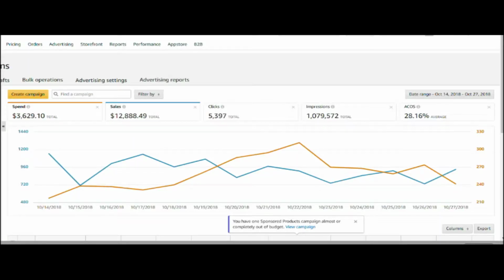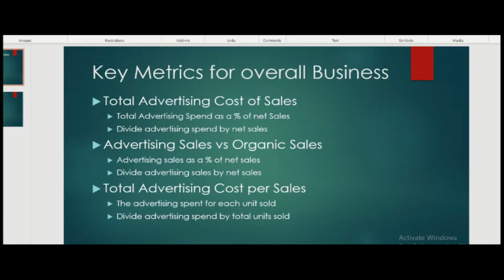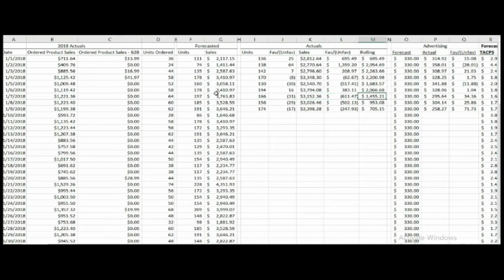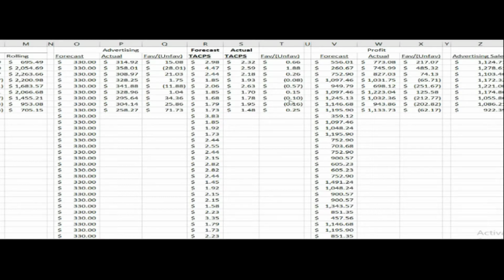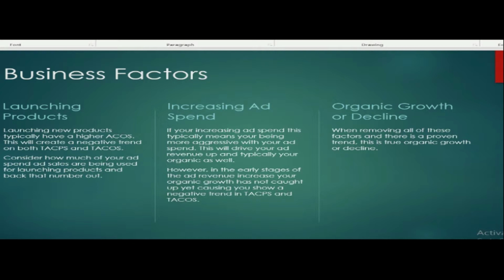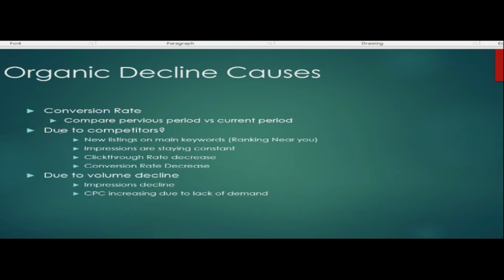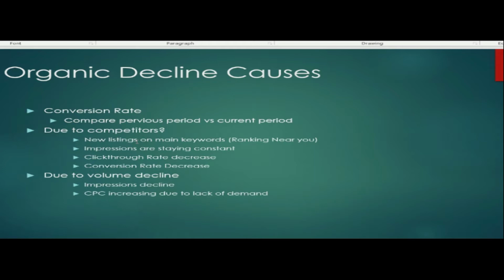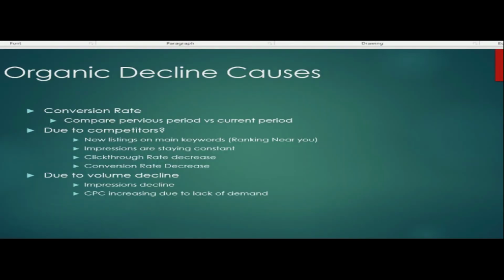Amazon Advertising Metrics - Analyzing your business with Sponsered Ads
In this video, you will learn how to use sponsered ads metrics to understand your overall business growth.